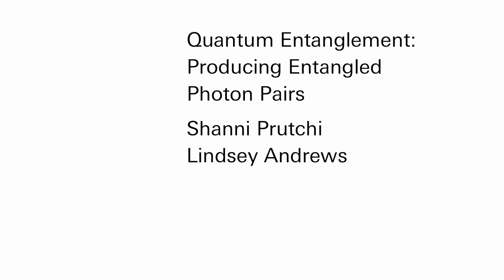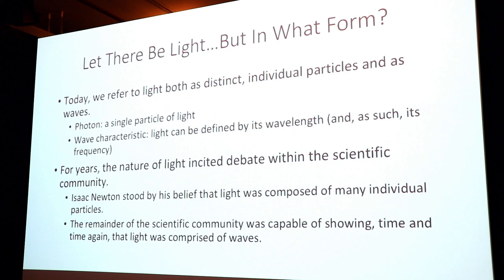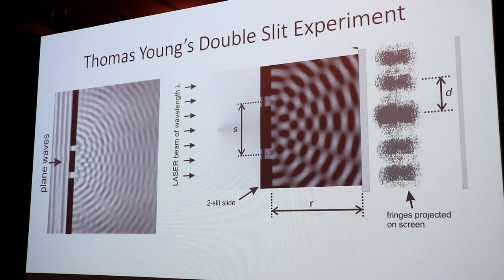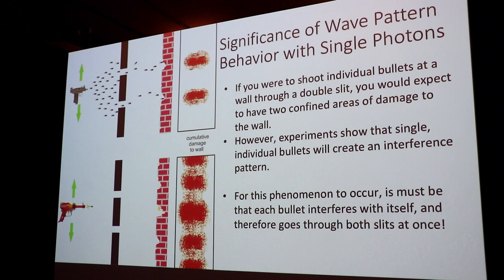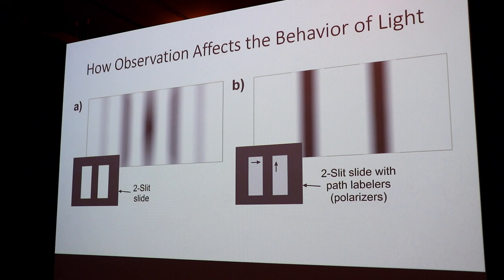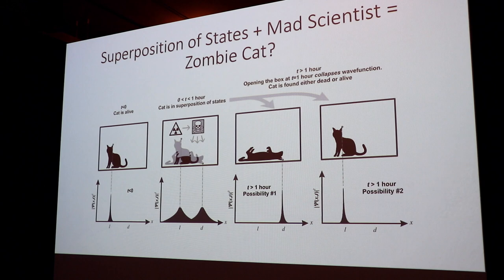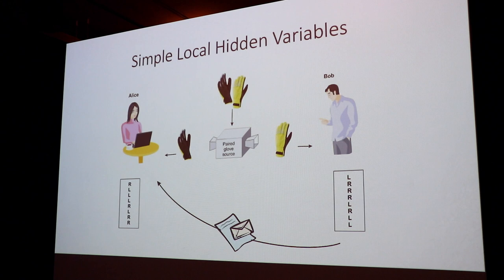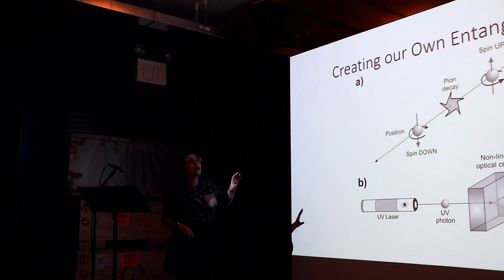Quantum Entanglement: Producing Entangled Photon Pairs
Shanni Prutchi
Lindsey Andrews

Organized by Amalle Dublon & Constantina Zavitsanos in conjunction with the exhibition "Coop Fund, Amalle Dublon & Constantina Zavitsanos, Devin Kenny, John Neff" (February 11 – March 31, 2018)